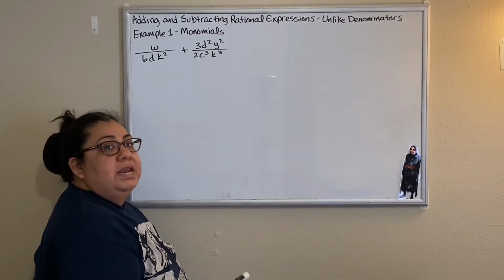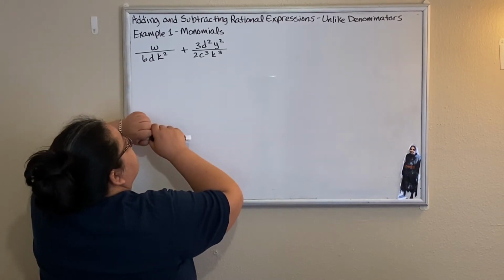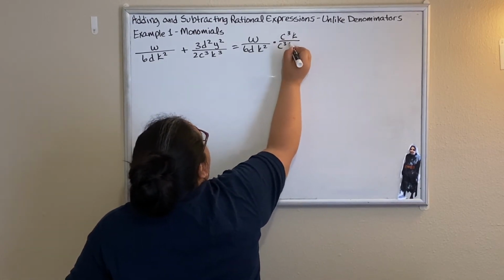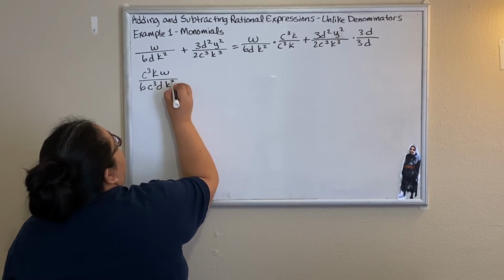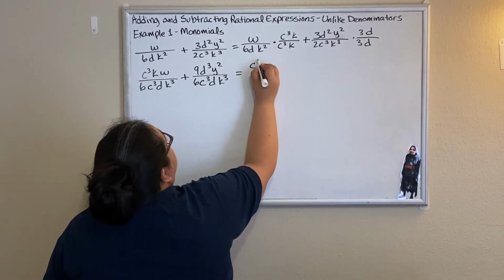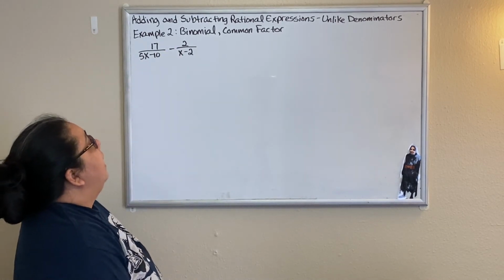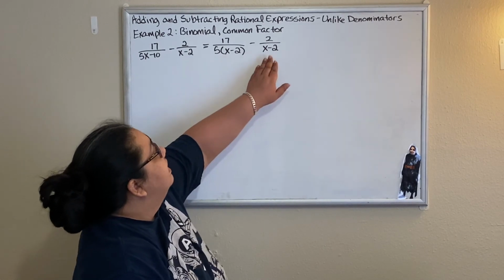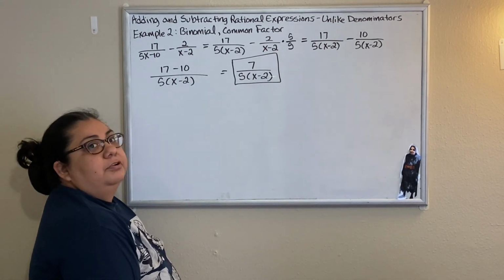Adding and Subtracting Rational Expressions Examples 1&2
The first video in a series that shows adding and subtracting rational expressions.